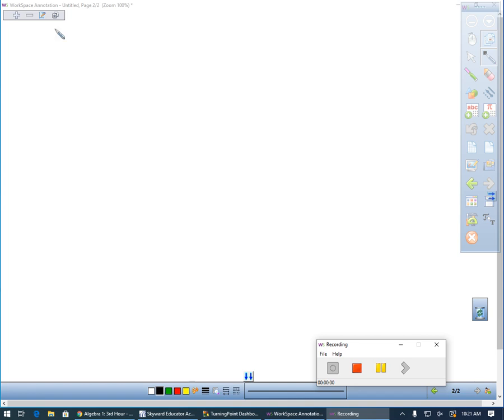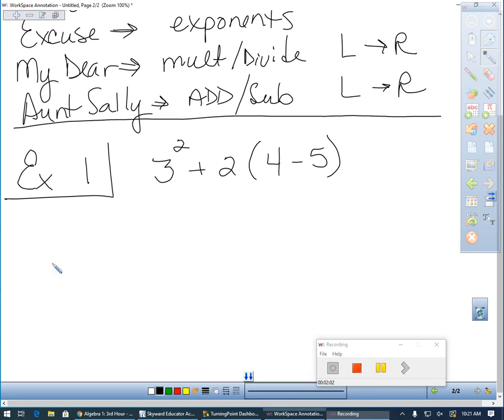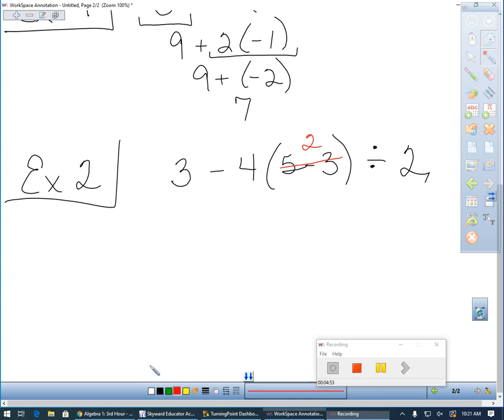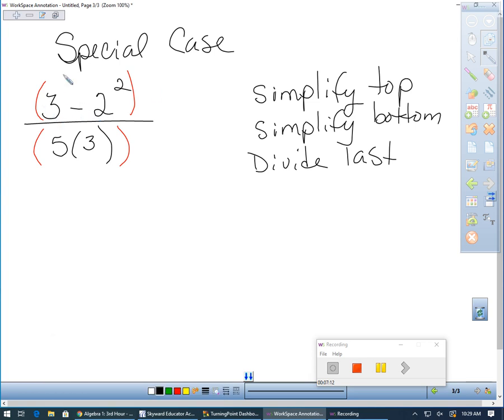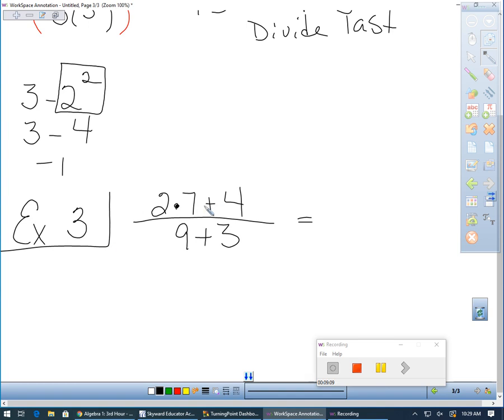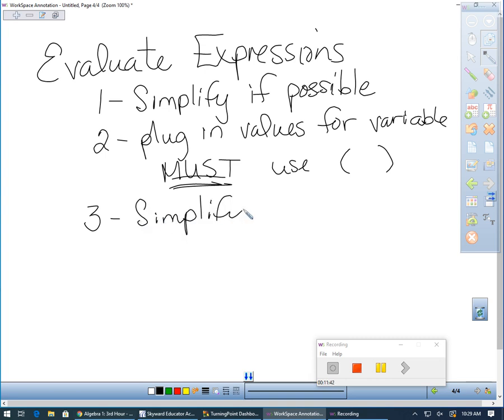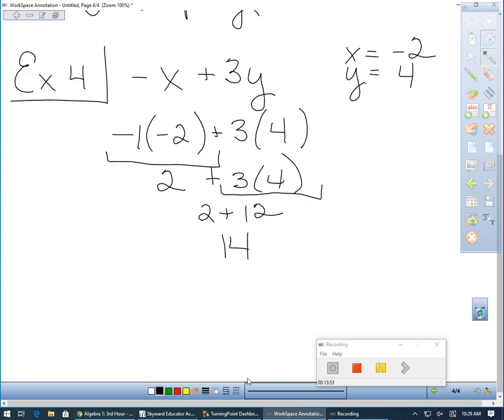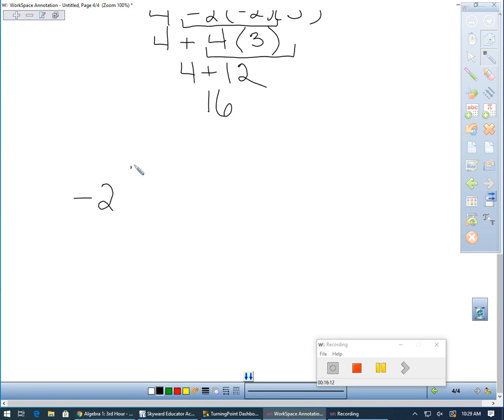Alg 1 3rd hr 1 2 order of op